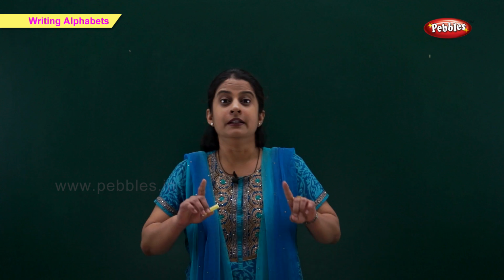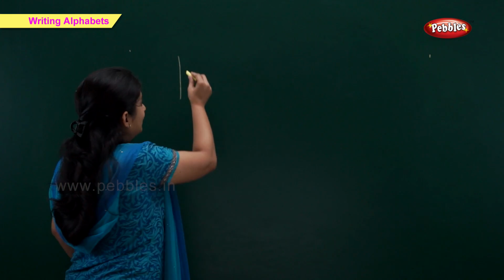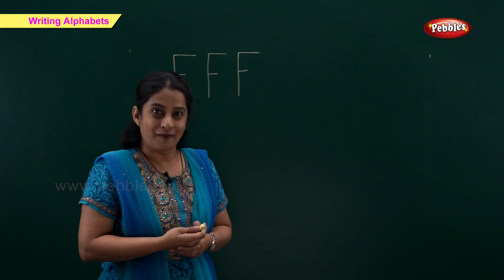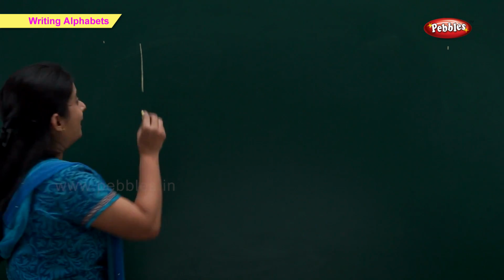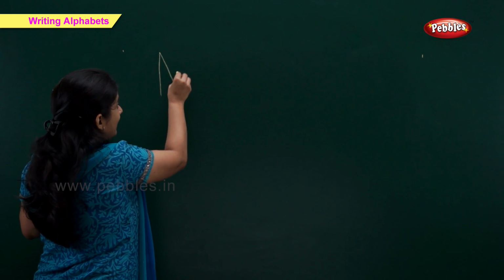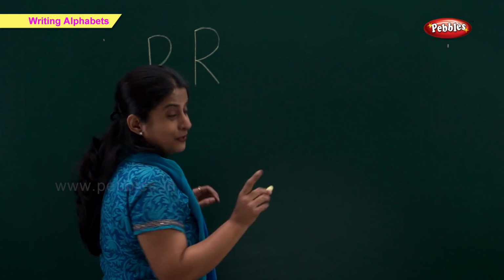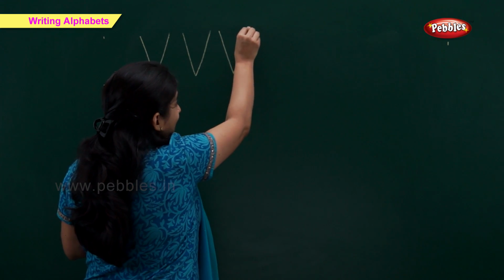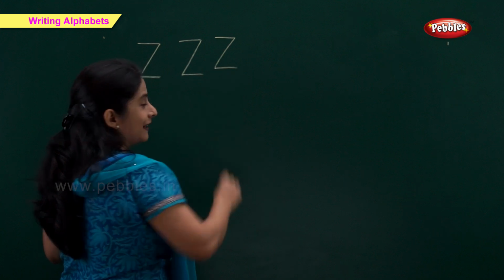Writing Alphabets A to Z | Pre School Junior | Let’s Learn Alphabets | Alphabets Train | ABC Song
Pebbles present a video on English Alphabets, A - Z. This video provide information about the pronounciation of english alphabets and also the words starting from each alphabet.

The Pre School Video learning series is specially designed for kids to help them learn easily. The live teacher explanation along with computer graphics & animation will keep the kids engaged and make learning easy in a fun way.

Alphabets means a set of letters or symbols in a fixed order, used to represent the basic sounds of a language in particular, the set of letters from A to Z.

Alphabets are the building blocks of literacy. This video is specially designed to make it easy for your child to recognize these fundamental characters. It's delightfull. Let's begin and let's learn alphabets.

This video will help children learn the sounds of the letters in the English alphabets. The phonics also teaches words per alphabet letter.

The Pre School Junior Series contains the following videos